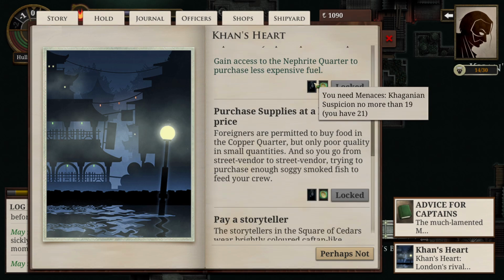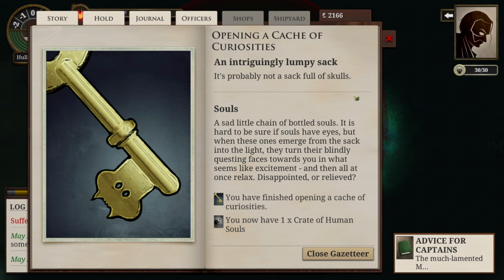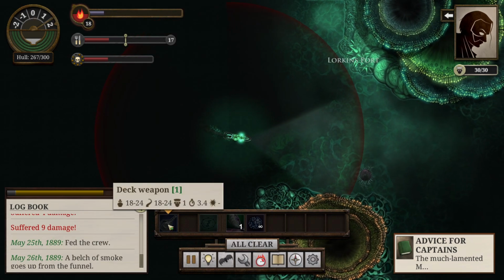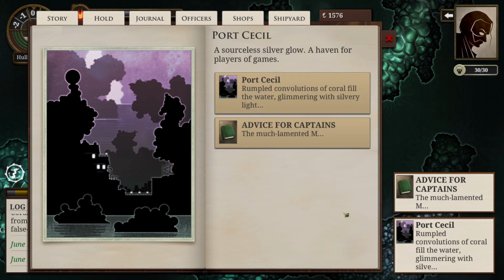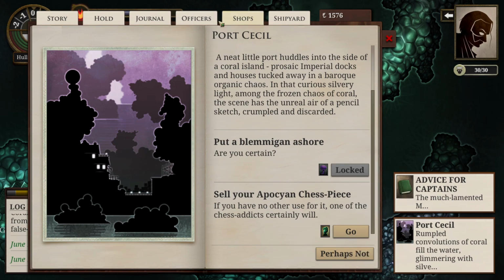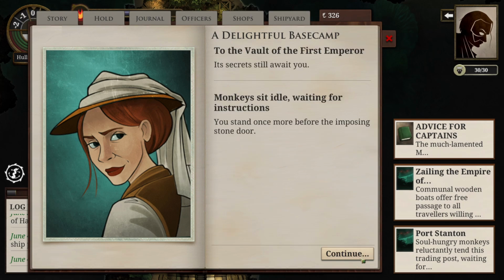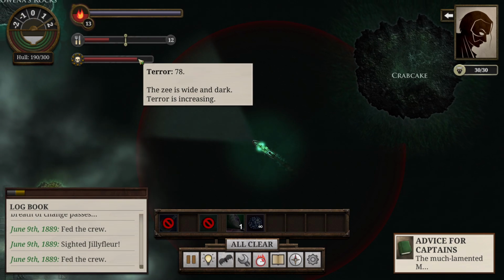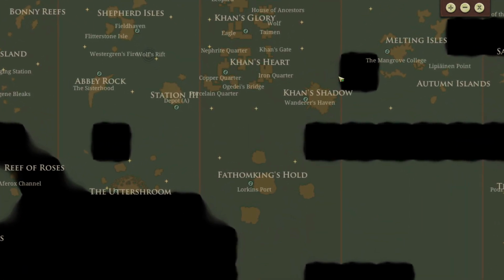Sunless Sea Episode 39 (A Fluke Victory and an Eldest's End)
Welcome to Sunless Sea, an exploration based, story driven game set in the world of Fallen London, a world where a demonic invasion caused London to sink underground. In Sunless Sea, you play as a ship captain, sailing across the underground sea, or Unterzee, that surrounded London as it sank below the surface. Do you go in search of glory and fame, wealth, the body of a lost relative, or simply to find the world's greatest stories? Who you are and what you seek are completely up to you, and when one captain dies, another takes their place, with their own story to tell.

Made by Failbetter Games, you can learn more on their website or Steam Page.

A link to the wiki page describing the map's generation and regions